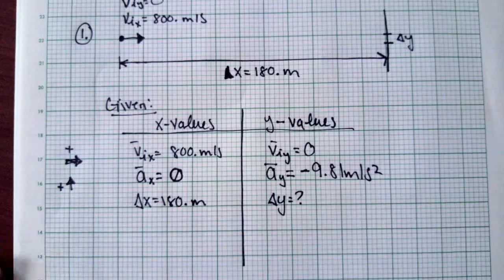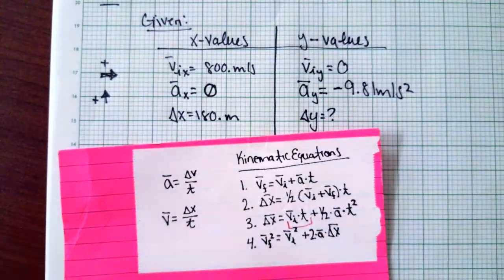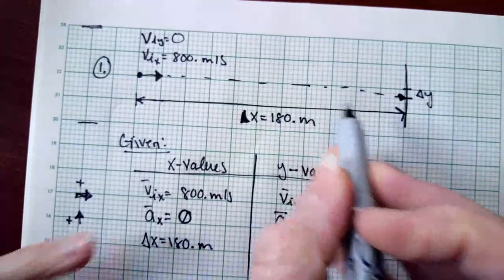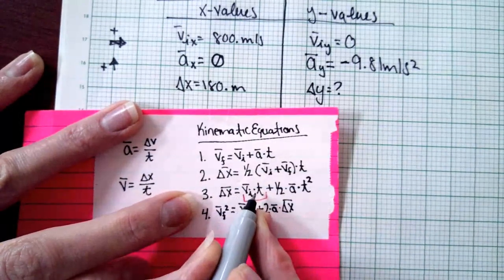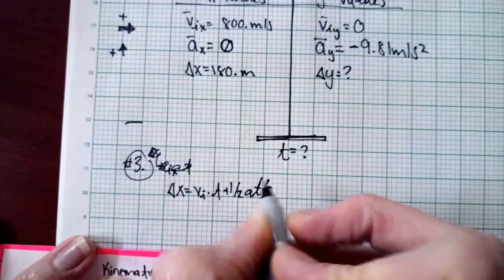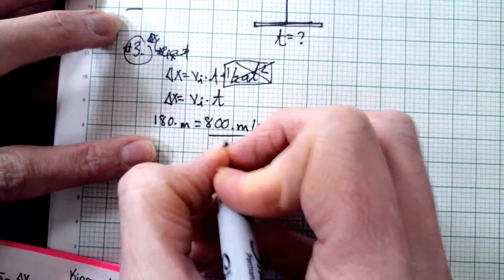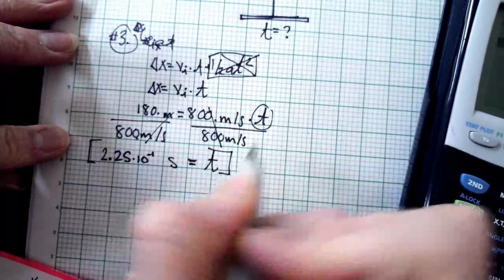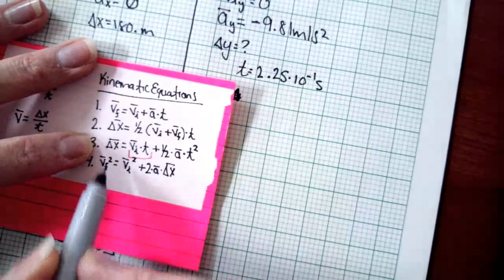#1 Part 2 Chapter 3 2D-Kinematics Practice Packet